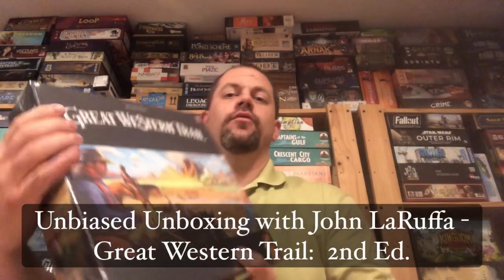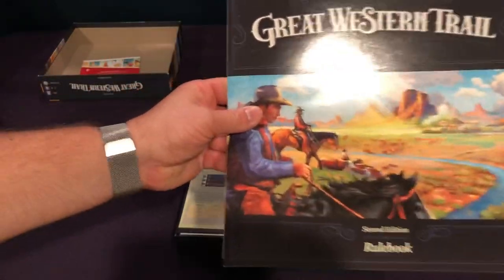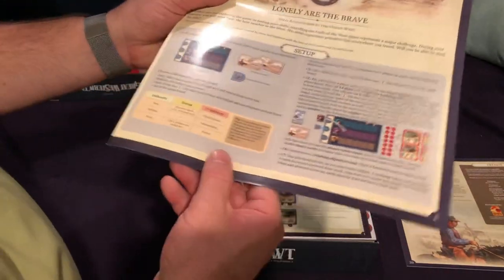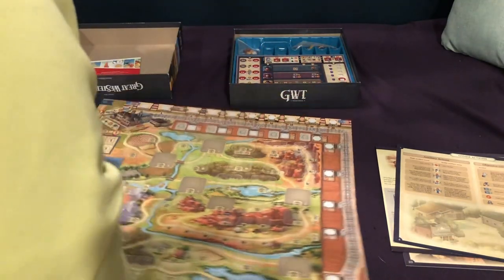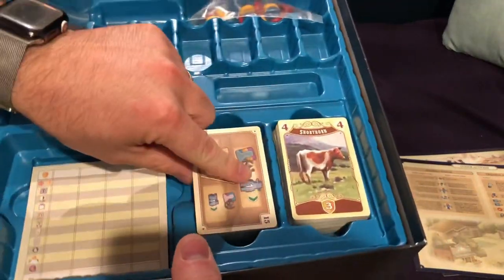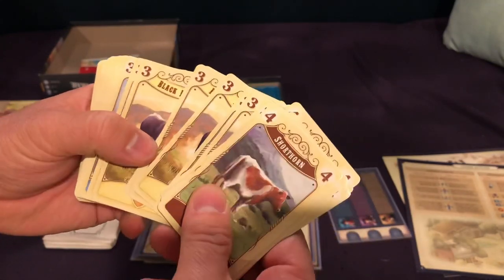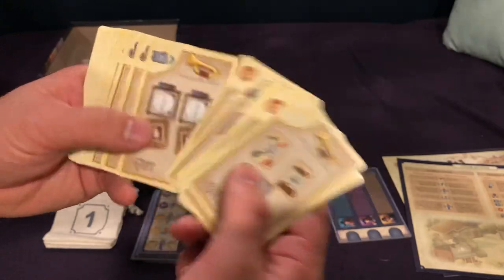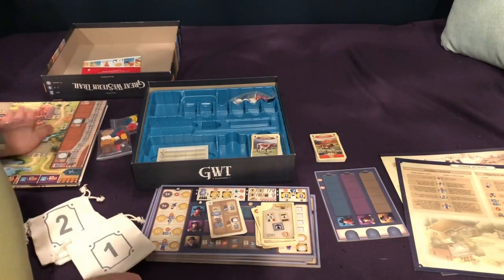Great Western Trail: 2nd Edition - Unbiased Unboxing with John LaRuffa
Let’s check out the second edition of this popular game.